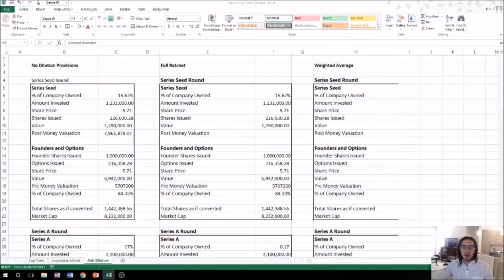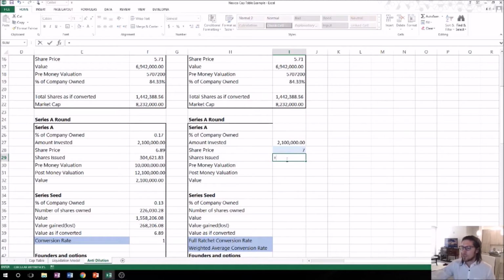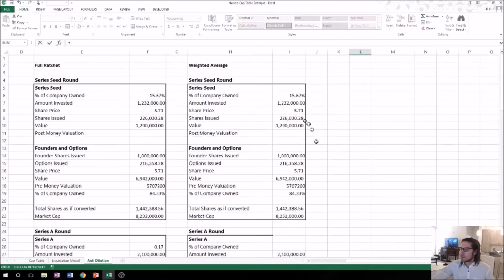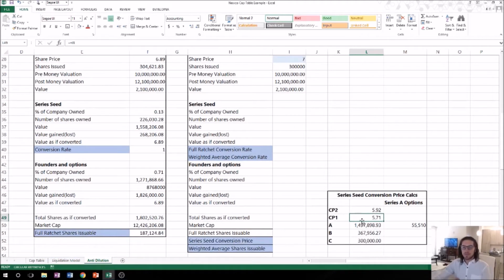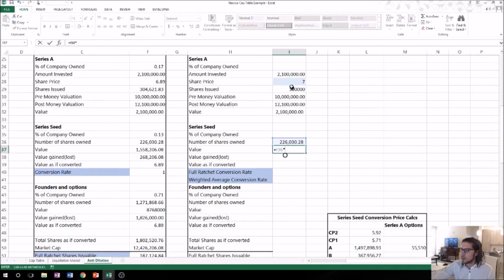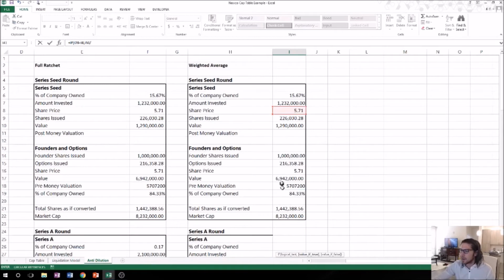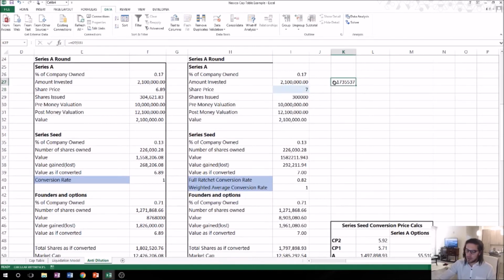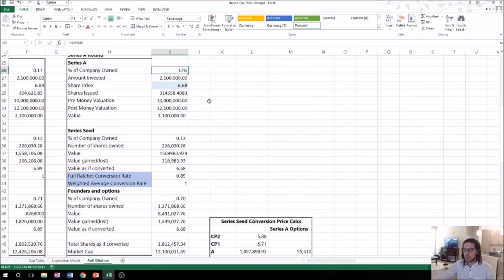How to Create a Cap Table and Model Investment rounds (Part 45 of 49)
The exact same content posted here on YouTube is available on Udemy, the only difference is the spreadsheet I make in this series of videos is available for download. Modelling weighted average dilution.